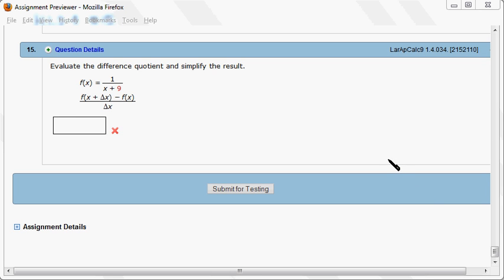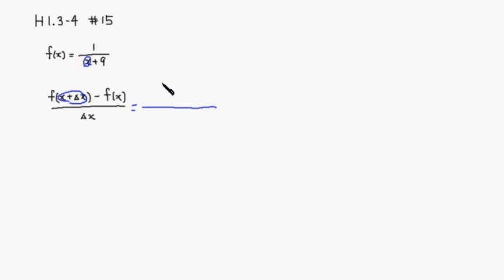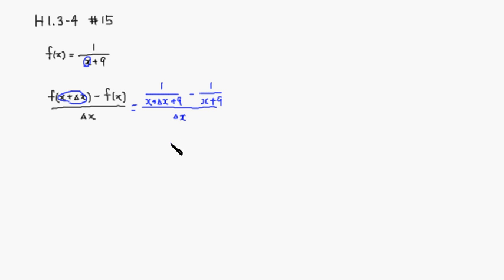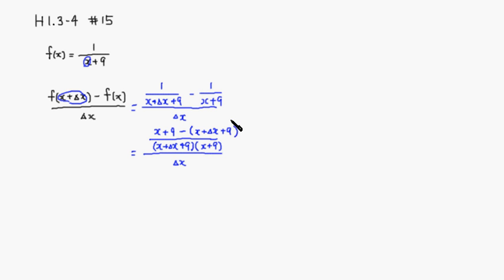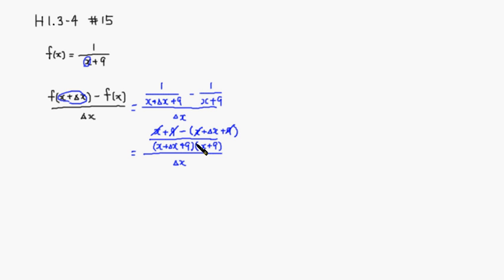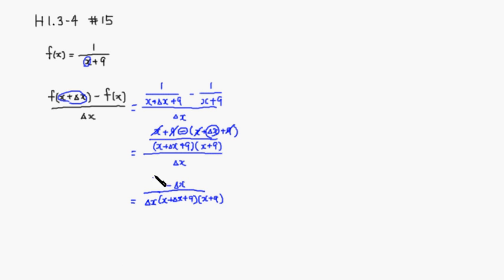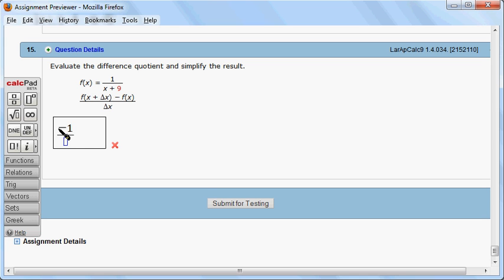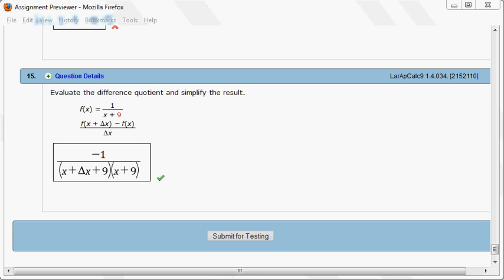MTH109 H1.3-4 #15 (Spring 2013)